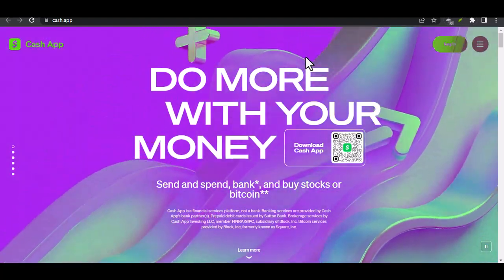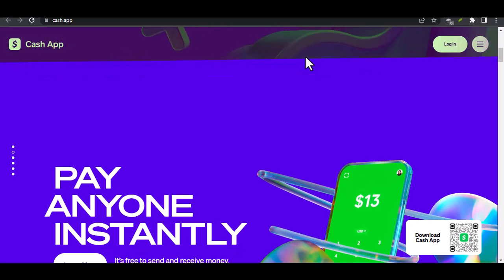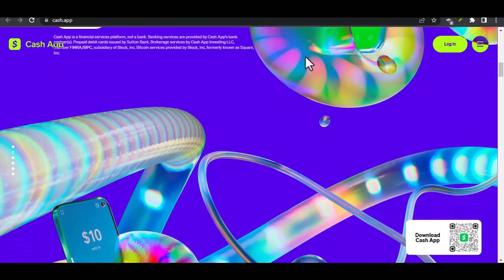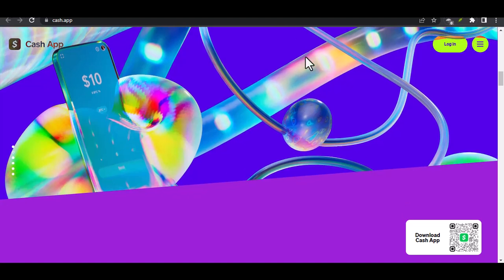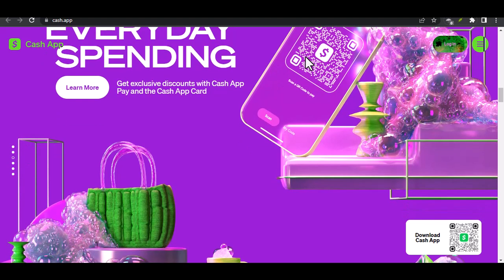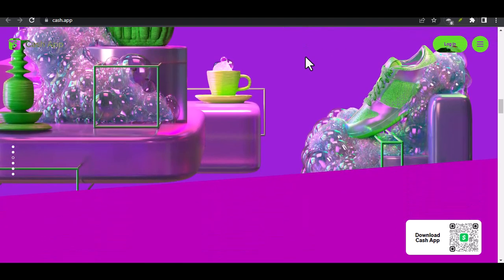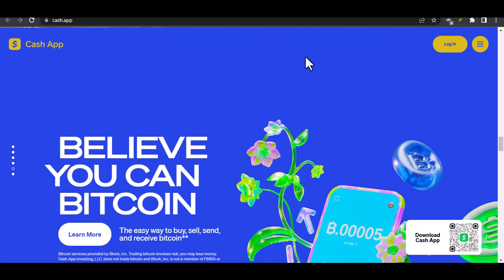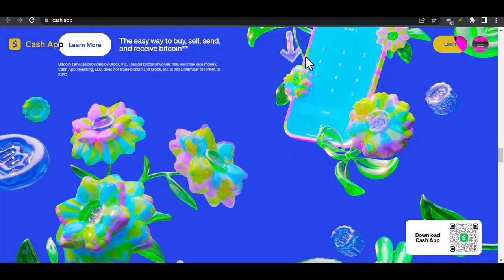How do I add money to Cash App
In this video we talk about How do I add money to Cash App